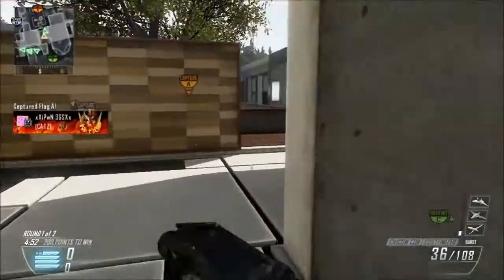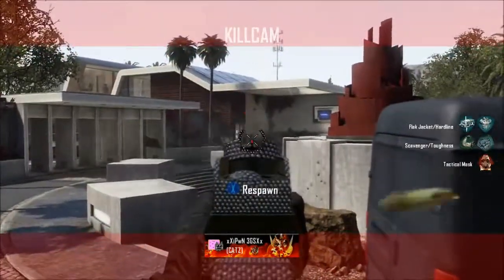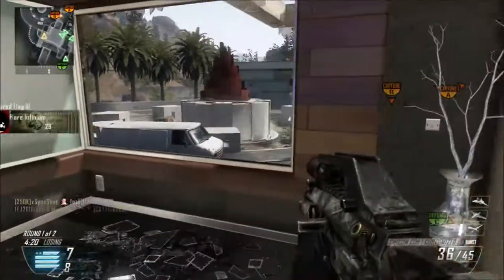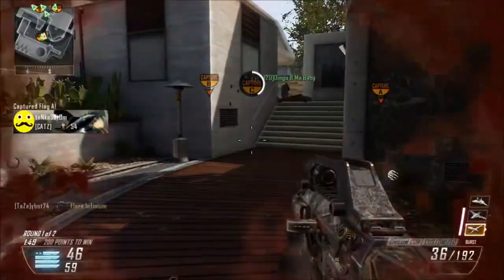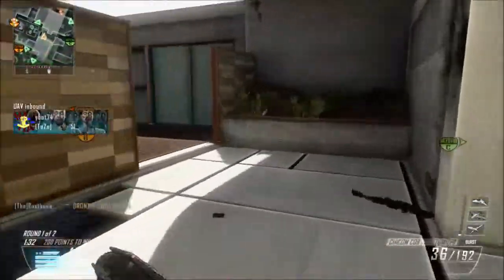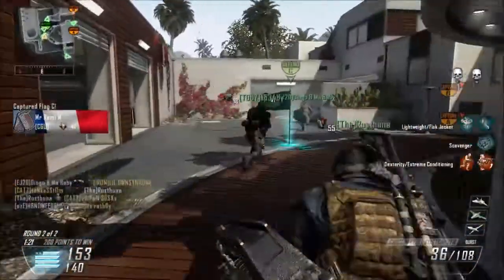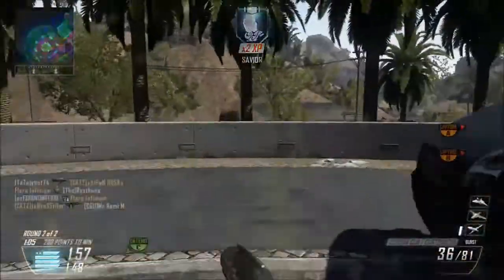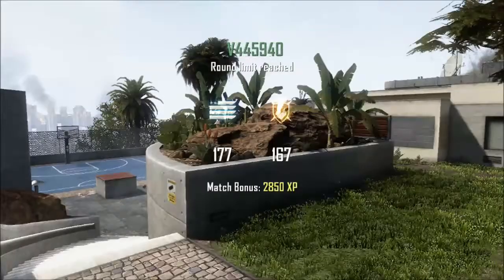LETS TALK ABOUT CONTROLLERS!!!